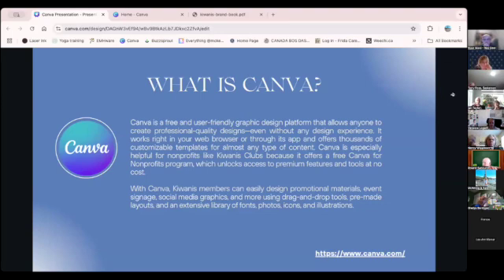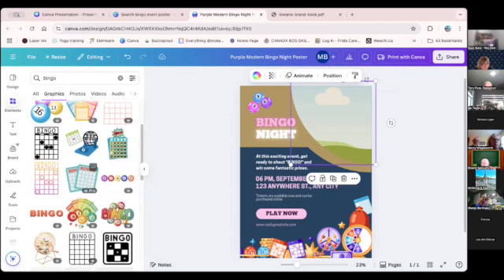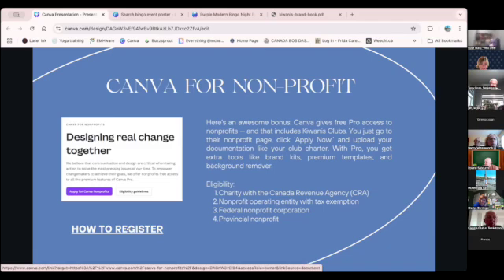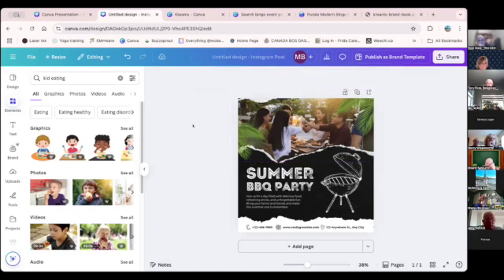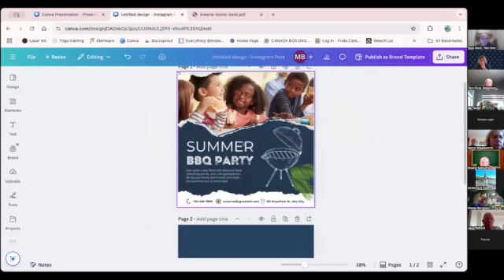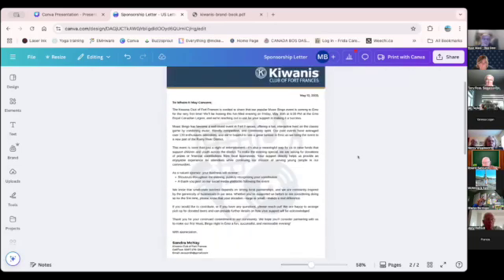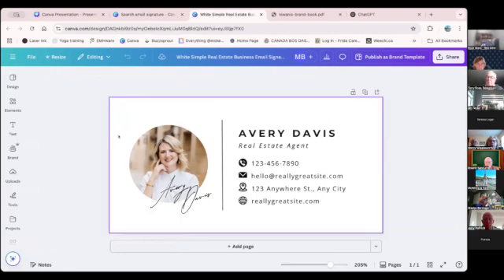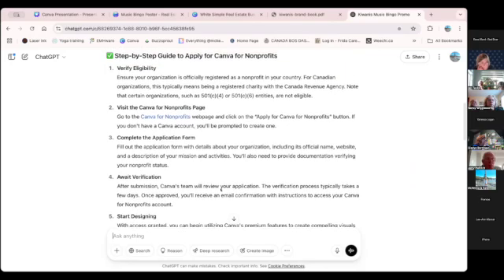Using Canva to Enhance Club Communications SD 480p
In this education session, Governor McKenna and Social Media Coordinator Natalie will show you how to use Canva to help make your club's communications really sing.  They will also show you how to apply for a free non-profit license.